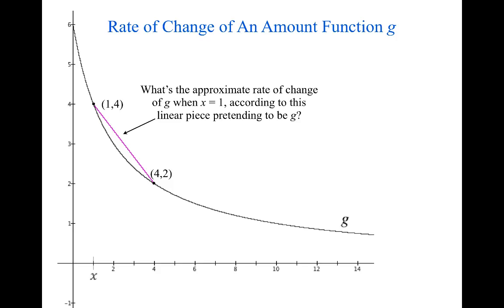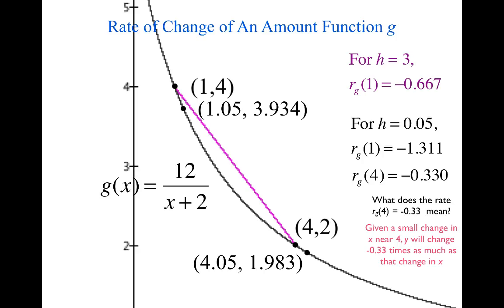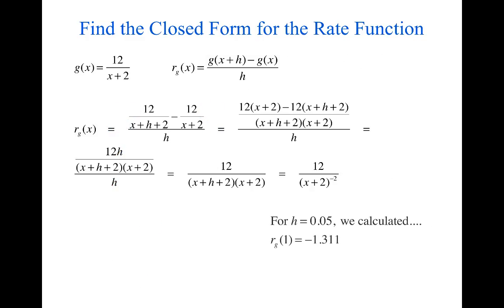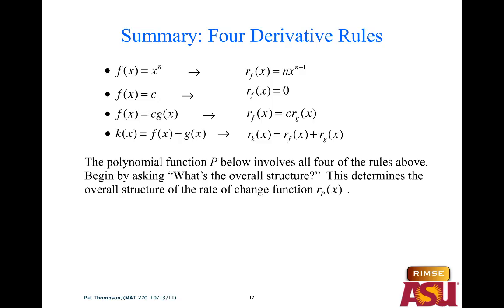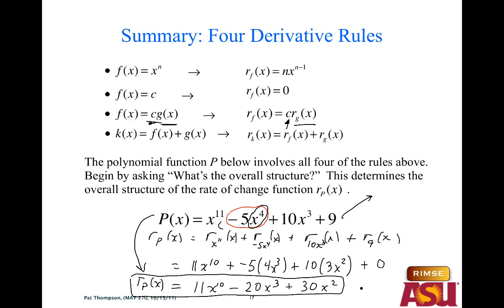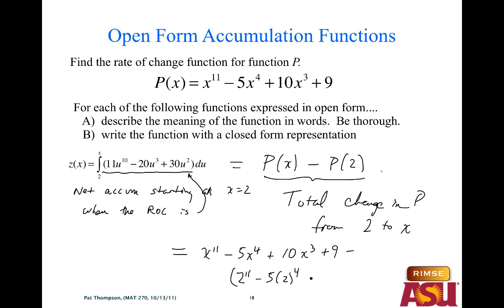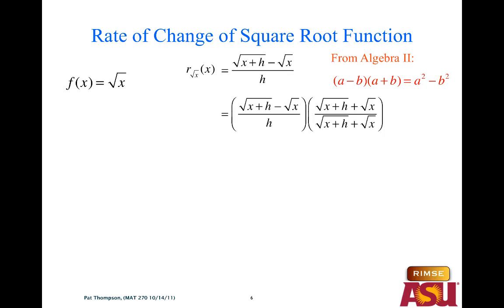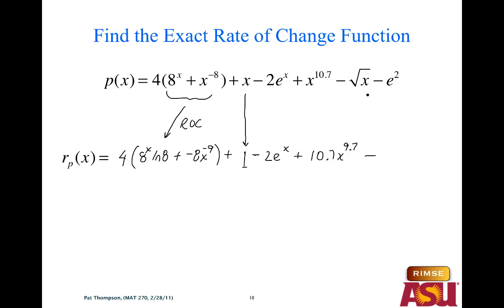MAT 270 Th Mar 23: Exact Rate of Change Functions